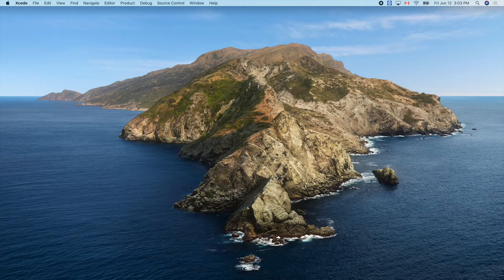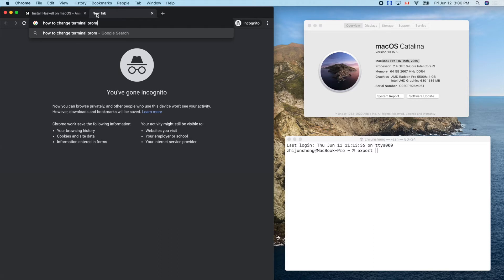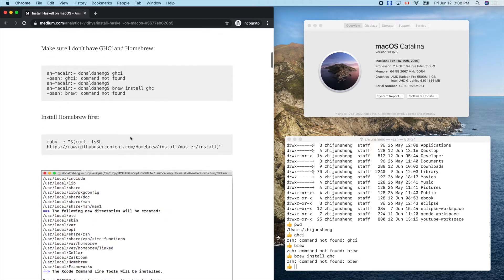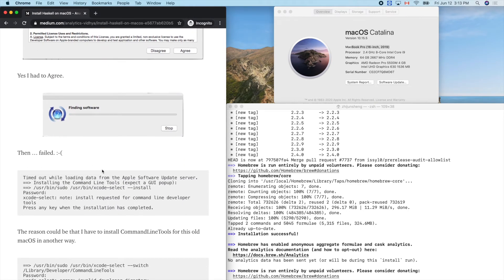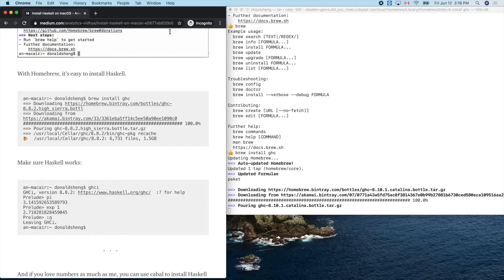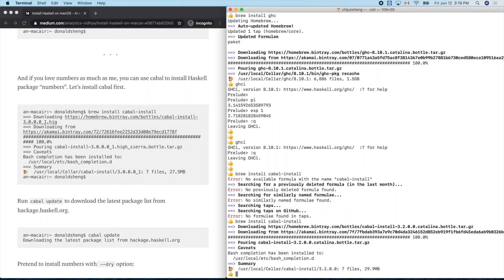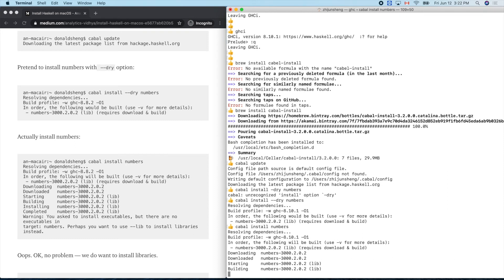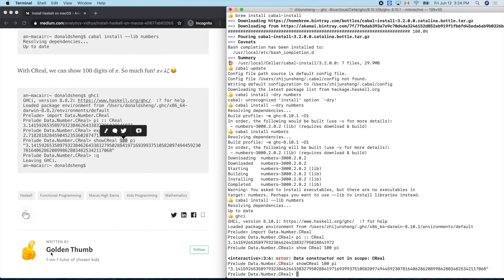HPBE001: Installing Haskell on macOS using homebrew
We install homebrew first, then ghc and get GHCi. We also install numbers module with cabal. Here is the corresponding tutorial on Medium